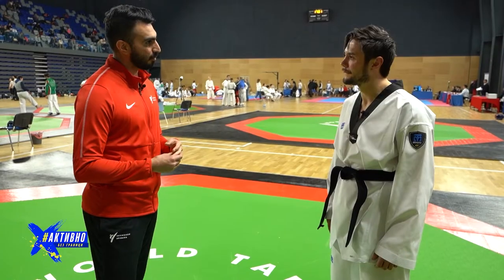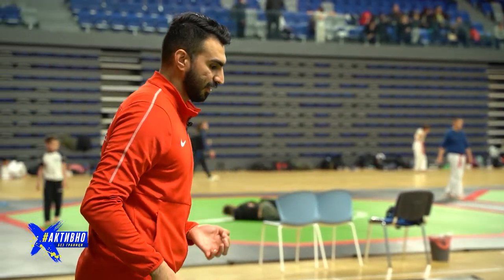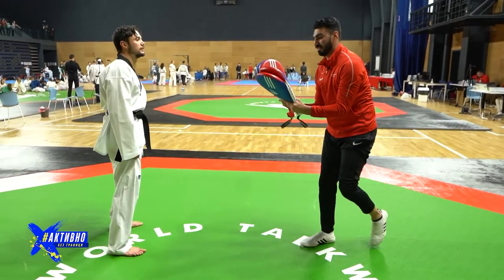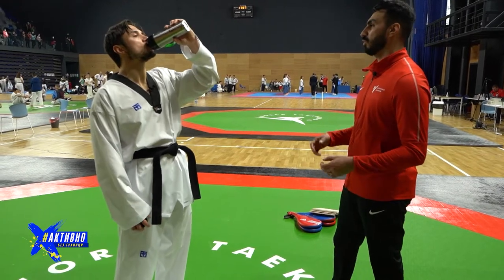Чефо опустошава с крака всички предизвикателства! - Активно без граници еп.20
Чефо опустошава с крака всички предизвикателства!
В днешният епизод на „Активно без граници“, Чефо ще тренира рамо до рамо с Фарзад Золхадри, който е национален треньор на българския отбор по таекуондо. Какво ще научи водещият и носи ли искрата на таекуондото в себе си?
Дали Чефо ще се добере до черния колан? Гледайте „Активно без граници“, четвъртък от 18:30! Само по Code Health TV!

Единствената българска здравна телевизия може да намерите в мрежата на Vivacom EON, А1, Neterra, DTH NEO SAT, Булсатком IPTV и още 50 кабелни оператора в цялата страна.

Обещахме да се погрижим за вашето физическо, психическо и емоционално здраве, затова може да гледате Code Health TV онлайн на

Code Health TV - Единствената здравна телевизия в България!
Показваме другата гледна точка!
Абонирайте се за нашия YouTube канал и натиснете камбанката, за да получавате първи известия за нашите нови видеа.

За реклама или гостуване се свържете с нас на + 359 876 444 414 или на + 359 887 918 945 или на имейл

Разпространение : Може да гледате Code Health TV чрез сателит, кабел и IPTV. Търсете при вашия оператор

За дистрибуция , + 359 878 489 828

Единствената българска здравна телевизия Code Health TV винаги може да ви насочи към лекари, клиники, услуги и продукти с доказано качество и пълна и коректна информация